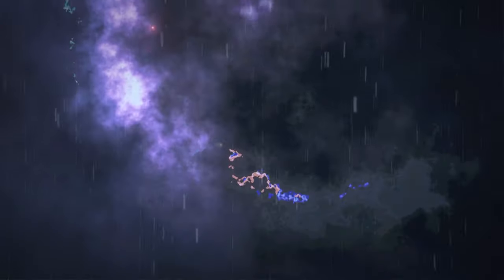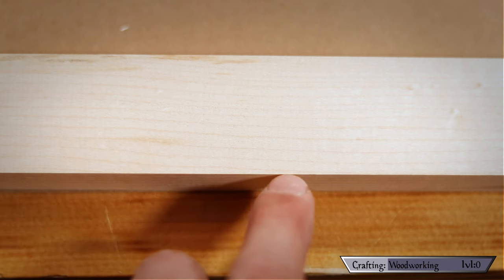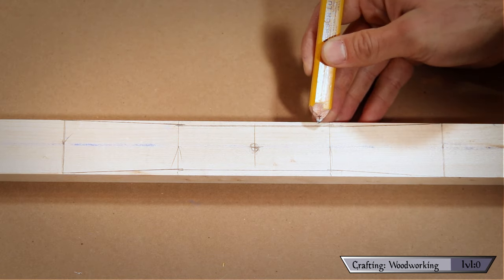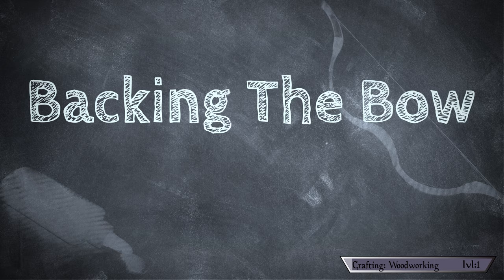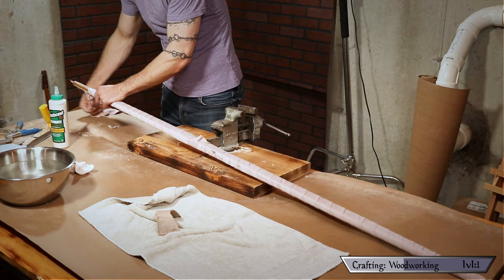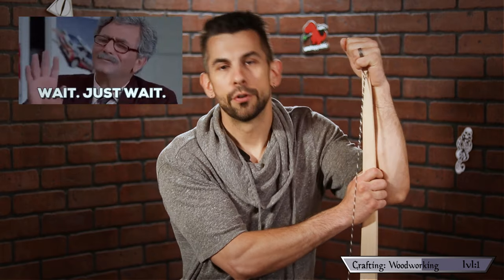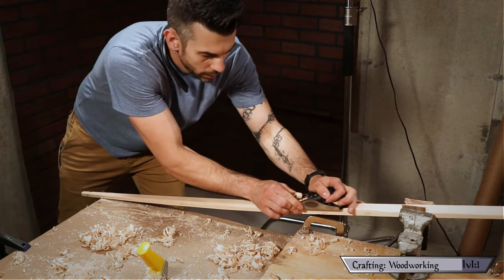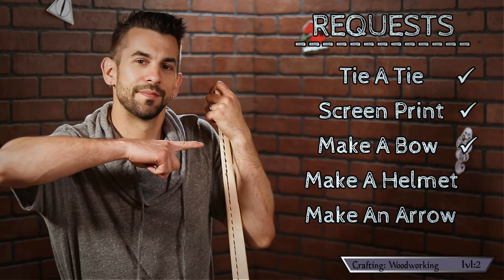Build A Bow With Wood From Home Depot! Step By Step Instructions | Skill Tree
Learn how to make a bow!

What up, Fam! Today we are going to learn how to make A bow out of wood from the hardware store. I LOVED this build. Building a bow is a fun and challenging project. So follow along and join me in Sherwood Forest when you're done!

Steps

Step 1. Choosing The Wood 00:38
Step 2. Marking The Bow 01:51
Step 3. Rough Out The Shape 03:41
Step 4. Backing The Bow 04:48
Step 5. Tillering! 07:13

Special thanks to the following Skill Monkeys for the request:
Nomadic Chaos
Tom egnaczyk
David 35945

Tiller Tree (not my design but the pland I used to make mine)

🌳 Support and Contact!

📫 Skill Tree Mailing Address:
Skill Tree
9 Cornerstone Square, Suite 335
Westford,  MA 01886